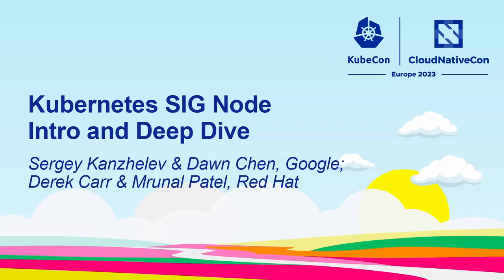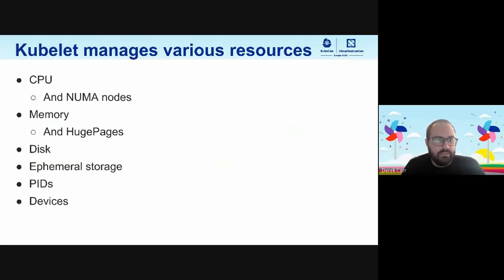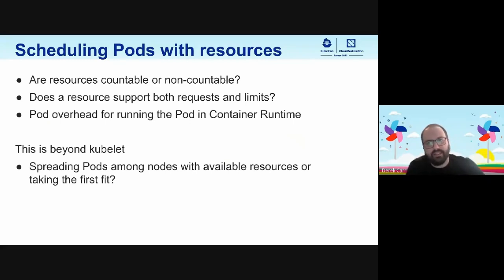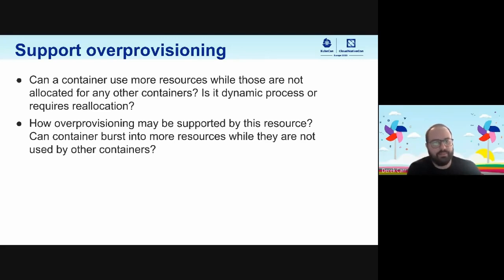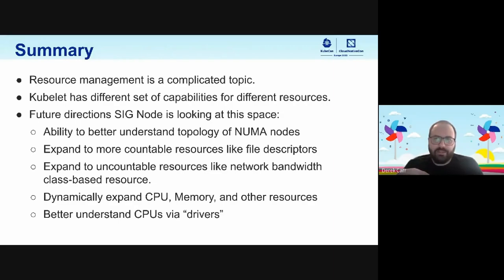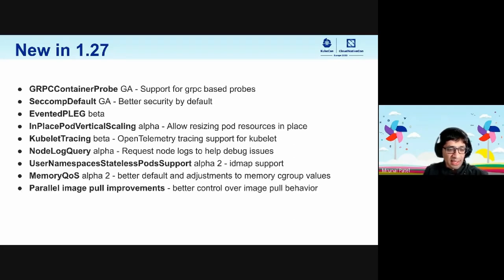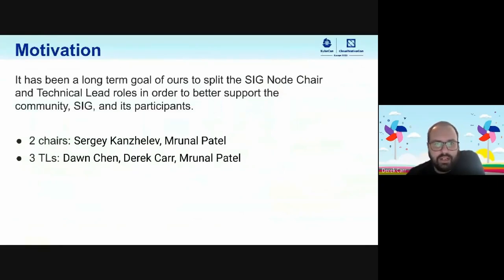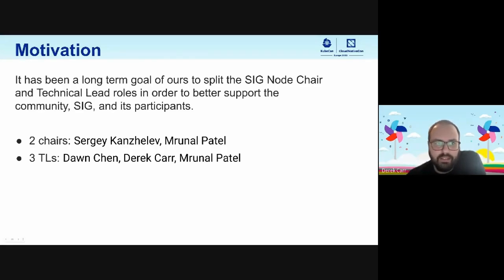Kubernetes SIG Node Intro and Deep Dive - Sergey Kanzhelev & Dawn Chen, Derek Carr & Mrunal Patel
Kubernetes SIG Node Intro and Deep Dive - Sergey Kanzhelev & Dawn Chen, Google; Derek Carr & Mrunal Patel, Red Hat

There are many things happening in SIG Node. New and exciting features are coming up and existing features are graduating. Come to our maintainers track session to catch up with everything happening in SIG Node. SIG Node owns components that control interactions between pods and host resources, including the Kubelet, Container Runtime Interface (CRI), and Node API. SIG Node is responsible for the Pod’s lifecycle from allocation to teardown, to liveness checks and shared resource management. We work with various container runtimes, kernels, networking, storage, and more; anything a pod touches is SIG Node’s responsibility! We will talk about sidecar containers, kubelet resource management improvements, and many more current topics. We also will reflect on changes we made in SIG Node leadership and our efforts to increase participation in SIG Node activities.